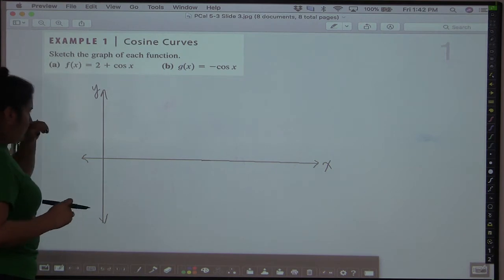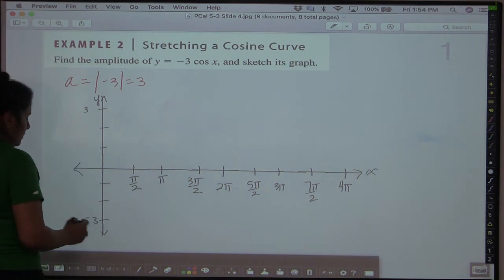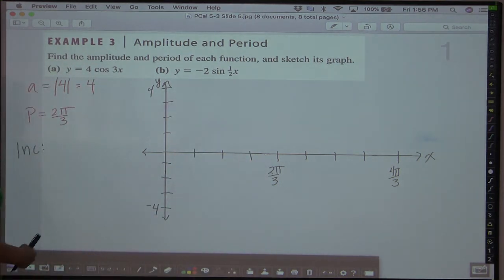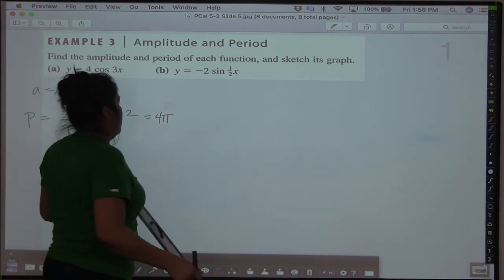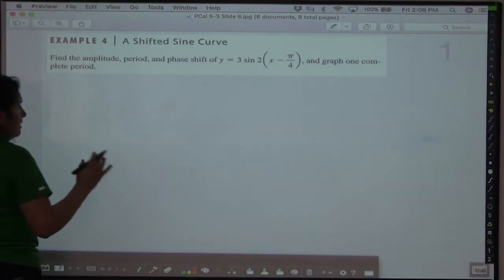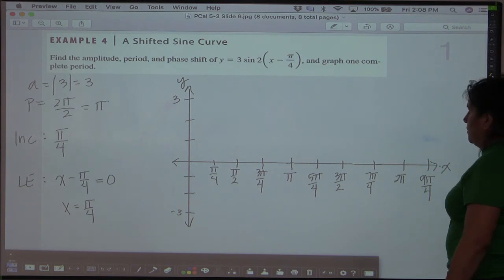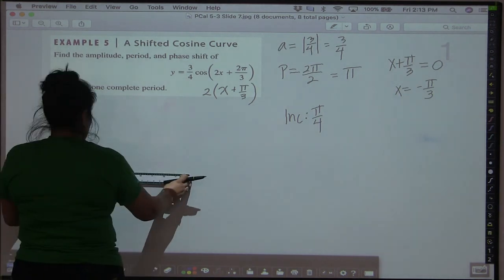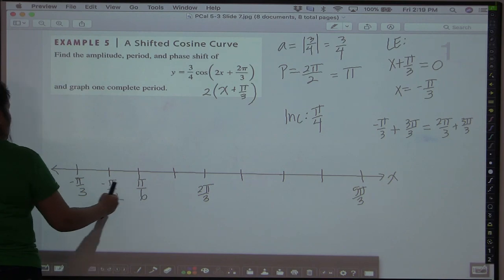PCal 5-3 Part 2